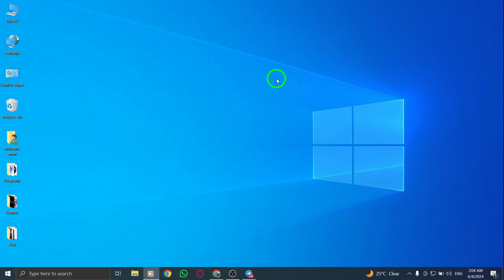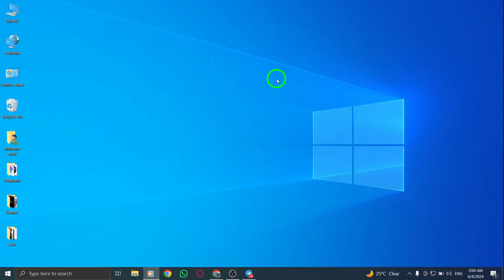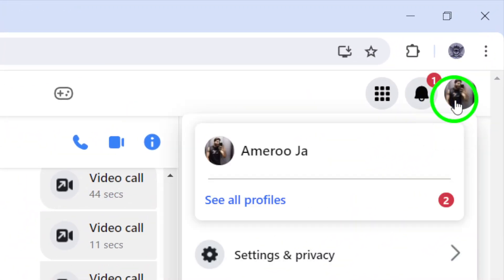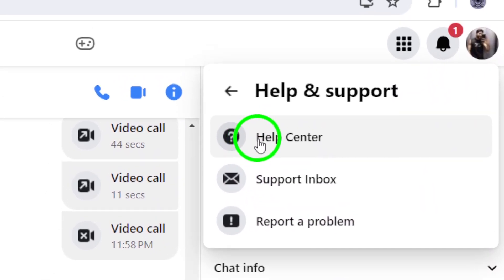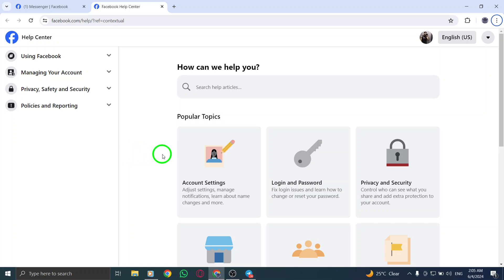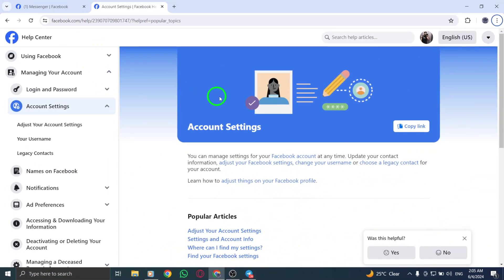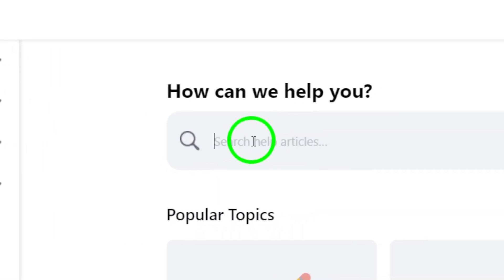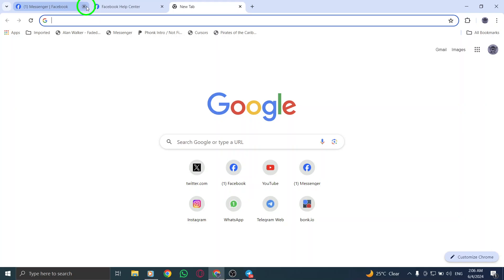How To Contact Messenger Customer Service On PC (New Updated)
Learn how to contact Messenger Customer Service on PC with these steps:

1- Open your account.
2- Click on the icon with your profile image.
3- Select Help & support from the dropdown menu.
4- From there, click Help Center.
5- You'll be taken to the Help Center page and there you have several options, such as clicking Account Settings to take actions like changing your Messenger password, deactivating your account, or making your profile private.
6- You can also use the search bar at the top of the Help Center page to be directed to articles about Facebook.

Discover the new updated method to easily reach Messenger Customer Service on your PC. MessengerSupport,# CustomerService,# PCGuide.